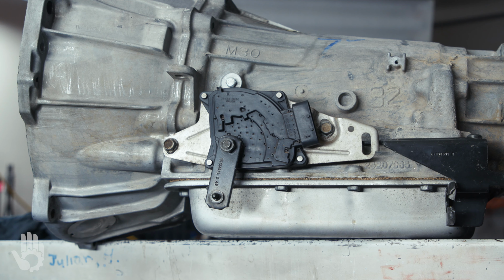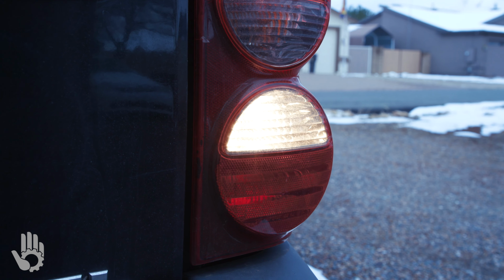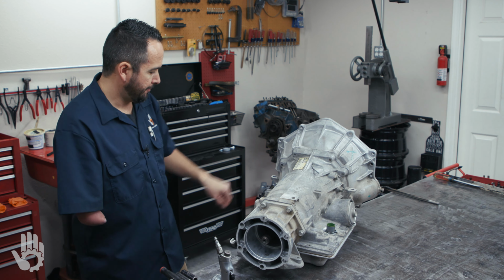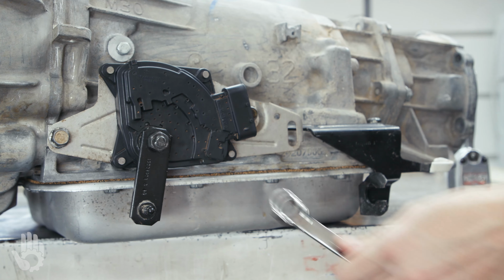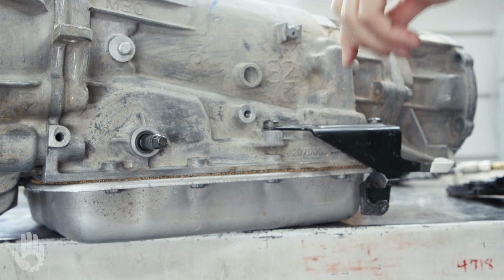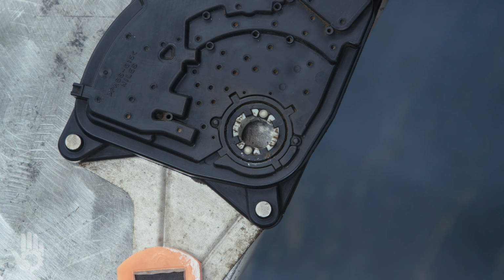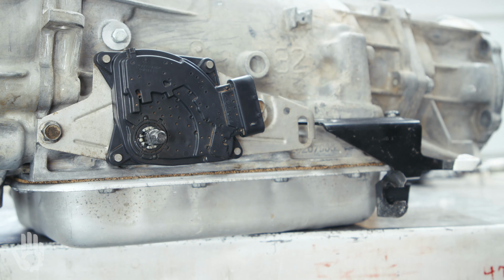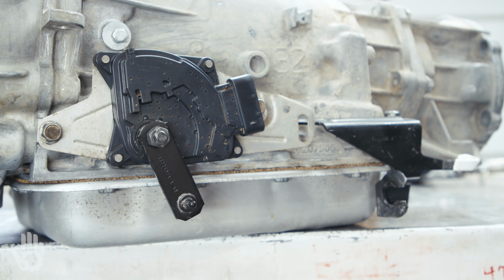GM 4L60E - MLP Switch Replacement (Made EASY)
Replacing the 4L60E MLP Switch can be fast and easy.  But, it can be a headache, if you don't know what to watch out for.

🚨 Don’t get left behind — join our email list.

RESOURCES:
1)  4L60E Tools:  (Paid Links)
Electrical Harness Case Connector Tool
Torx Plus Bit/Socket
Teflon Seal Ring Installer (Sizing Tool Kit)
Shift Shaft Seal Puller/Installer
Universal Transmission Pump Puller
3-Ton Arbor Press (12 inch working height)
Lip Seal Installer
Lip Seal Installer (Huge Time/Headache Saver)
Pump Alignment Band
Universal Clutch Spring Compressor (Use in trans & drums)
Adjustable Clutch Spring Compressor (Use with shop press)
Universal Bushing Driver Kit (Larger Sizes)
Universal Bushing Driver Kit (Smaller Sizes)
Snap Ring Pliers (Clutch Spring Compressor Snap Ring)
Snap Ring Plier Set (Pump Circlip Snap Rings)
2)  4L60E Parts:  (Paid Links)
      MLP Switches:
1st Gen
2nd Gen
Over-Sized Pressure Regulator Valve
0.500" Boost Valve
Bell Housing Bolts (Torx)
Pan Gasket (Fiber)
Filter: Shallow Pan Deep Pan
Rebuild Kit: 93-03 04-Up
Molded Pistons
2-4 Band: Stock Hi-Perf
Sun Shell: Upgrade Heavy-Duty
3)  Safety-Wear:  😷  (Paid Links)
A) Comfortable Safety Glasses
B) Work Boots
C) Nitrile Gloves
4)  Tools:  🔧  (Paid Links)
Craftsman 230-Piece Tool Set
1/2 Impact Gun (Ingersoll Rand)
3/8 Impact Gun (Ingersoll Rand)
Air Compressor (60 Gallon)(Ingersoll Rand)
1/4 Air Hose (Flexzilla)
Pocket Screwdriver
Spring-Loaded Center Punch
Yellow Paint Pen
Brass Punch
Bench Vice (Craftsman)
5)  Shop Supplies:  ✏️  (Paid Links)
Thread Locker: Medium Heavy
Brake Parts Cleaner